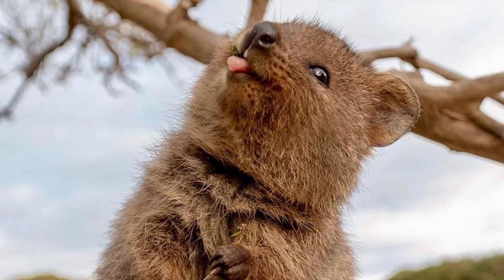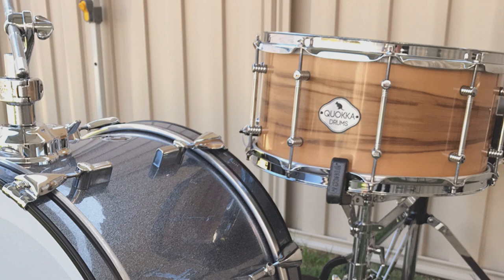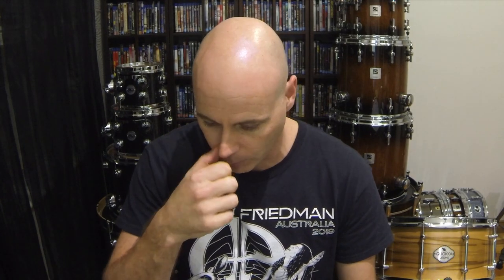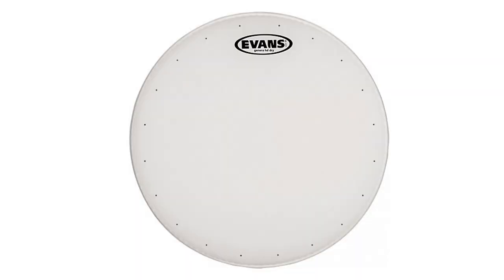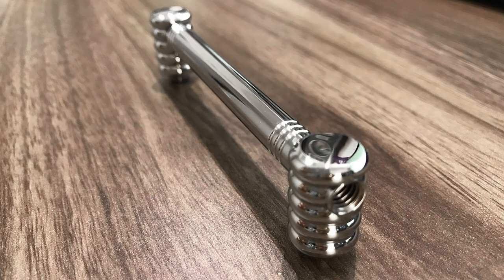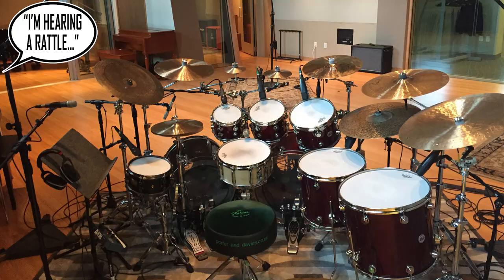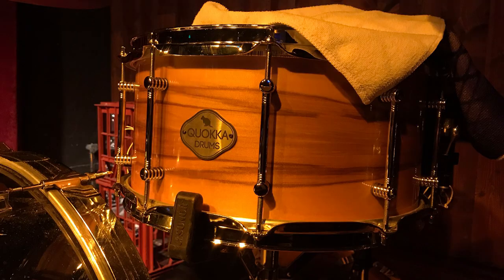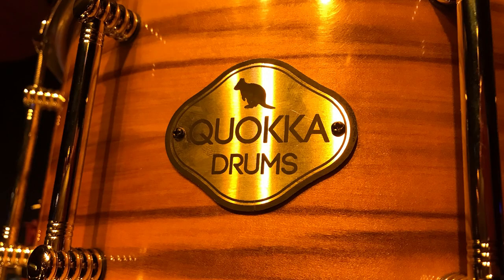Quokka Drums - 14x7" 9ply Jarrah Snare Drum review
I field-test and provide a full in-depth review of the Quokka Drums 14x7 9ply Jarrah snare drum - The latest creation to come from this custom builder, using top quality materials from Western Australia.